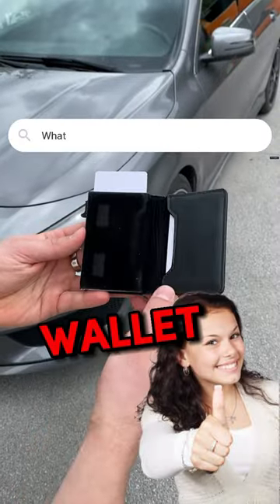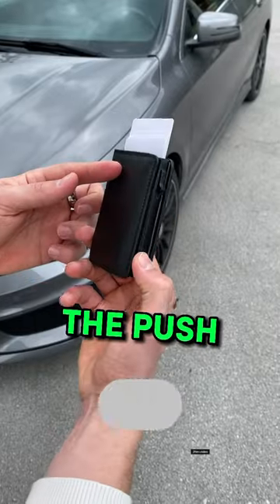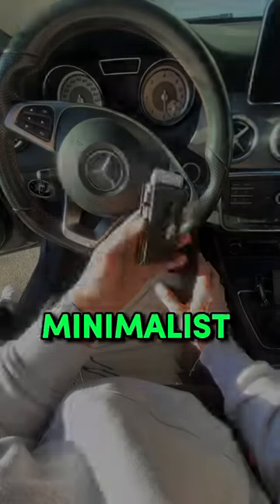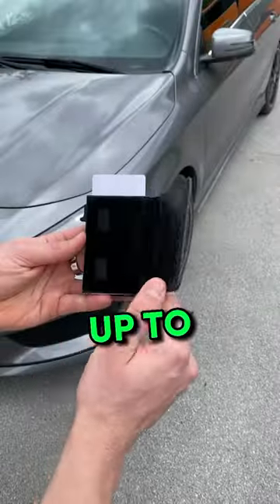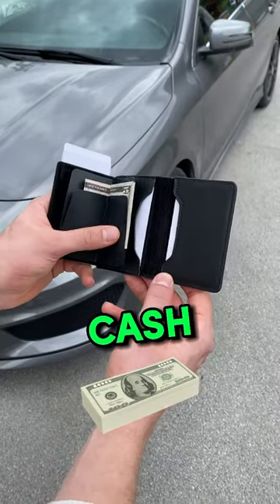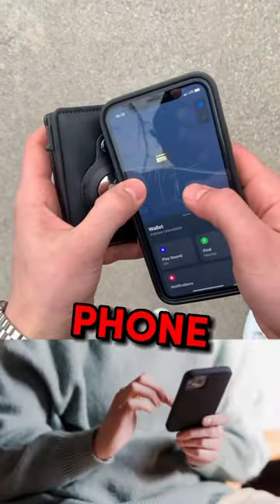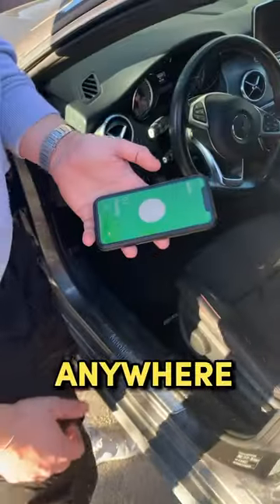I Found The Best Smart Wallet🔥‼️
Smart, slim, and minimalistic Wallets and accessories that make your life easier and more stylish.